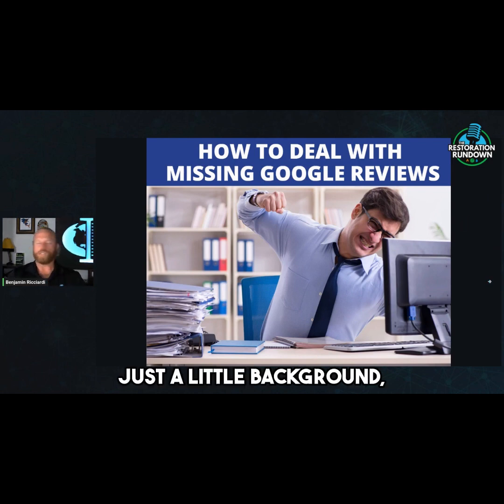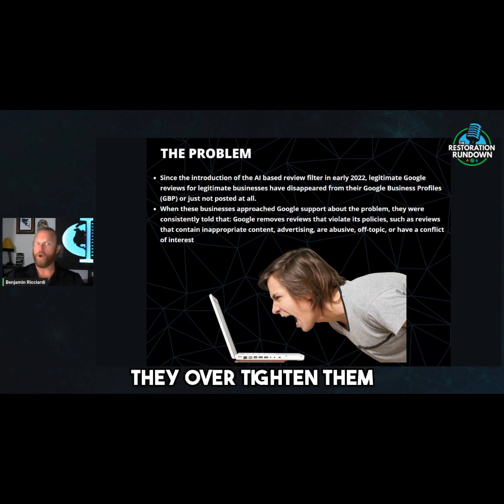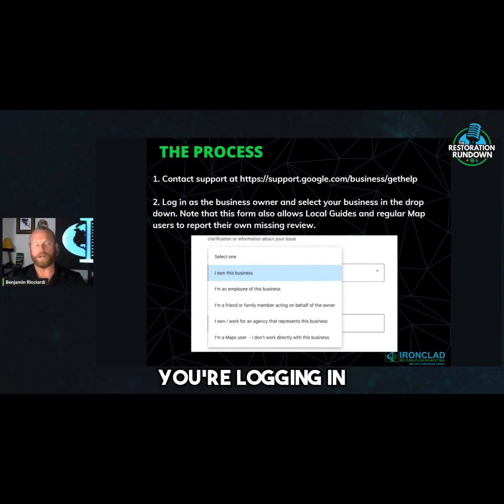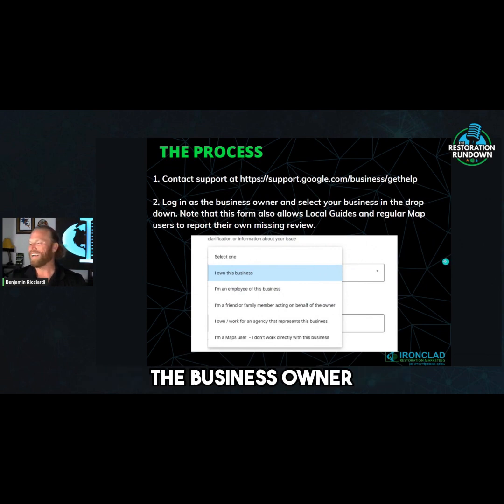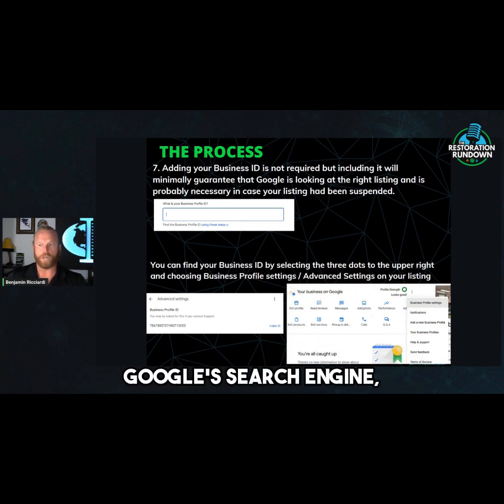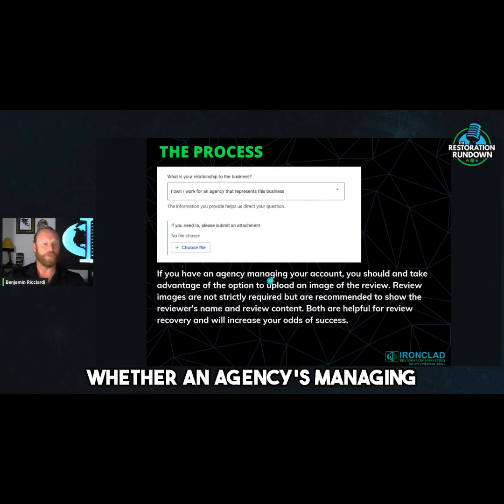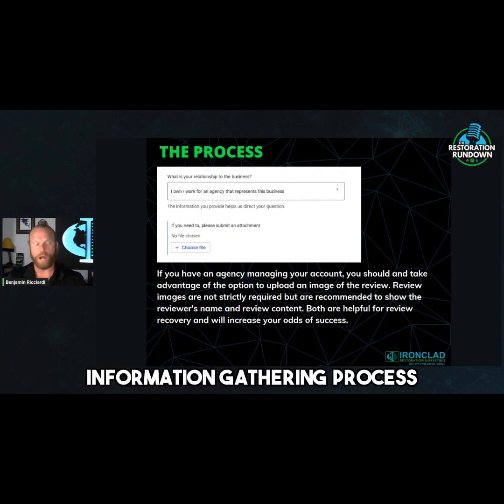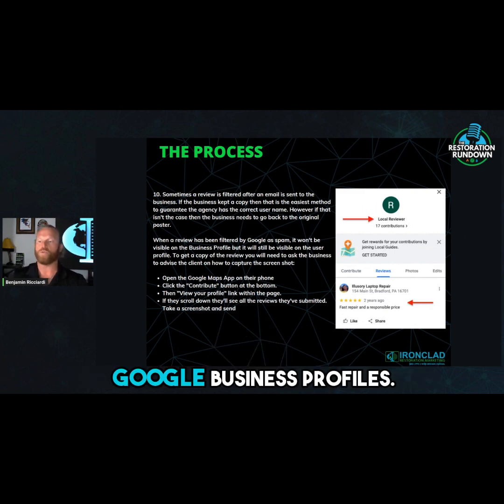How to Deal with Missing Google Reviews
I know this is a very common frustrating issue and it even happens to us at Ironclad. In this video, we show you step by step on how to deal with this.

What is up everybody? Welcome to the Restoration Rundown Podcast, the podcast that's dedicated to you, restoration business owner. My name is Ben. I'm your host. I'm also the CEO of Ironclad Restoration Marketing, where we help restoration and cleaning business owners, more sales just by getting their internet marketing right.

Today, we're gonna talk about Google reviews. I know we talk about Google reviews quite a bit, and they're very important, but today we're not gonna be talking about how to get 'em; you should be getting them; what to do when somebody leaves you a bad one.

Today we're gonna be talking about the big pain in the butt that's been going on for the last 14 months or so is, that Google reviews are just not popping up and  or just getting deleted from your Google business profile with no resolution insight.

Well, finally, after 14 months, Google has finally put together a process on how to reinstate. Missing reviews. Reviews that aren't posting up. Know we need to get the reviews. So it's extra frustrating when they just don't pop up or they just disappear. So we're gonna share this presentation with you real quick.

If you're listening in on the podcast, tune into YouTube, either at Ironclad Restoration Marketing or at the Restoration Rundown. You'll be able to follow along with the slides that we have. But the one thing I wanna say is when you're dealing with a missing Google reviews, the one thing, and I know this from experience, is don't punch your computer.

So this guy's getting ready to haul off and punch his computer. All it does is hurt your knuckles, hit your computer, and force you to get a brand new one. I've had to do on multiple occasions. Okay, so just a little background. Google released, introduced a new AI based review filter, so you're getting a lot of spam reviews.

Other companies are spamming reviews platforms. It's the wild west out there when it comes to Google business profiles, which is why they make so many changes, which is why they sometimes tighten the reins. They over tight 'em, and then they have to step off and, Google being the omnipotent being that it is, they never admit mistakes.

They don't admit 'em until they've already fixed everything and now they're saying, "Oopsie"! So something similar has happened. So I don't know if you've noticed, but the last year, maybe even two years, reviews are just disappearing from your account aside of all the suspensions that have been going on.

Or when a customer leaves your review, they don't pop up on your Google business profile. And that's a pain in the ass because it's hard enough to get reviews in the first place, let alone now reaching back out to a customer to say, "Hey, can you go ahead and leave me another review? They're probably not gonna do it. And that stinks, especially when you're really trying to do this stuff in-house.

Now, if you partnered with a third party like @Liftify they're really great at making sure this process goes through for you and talking to your customers. So you have no worries there. But if you are one of the DIY guys out there, finally Google, once they admitted their mistake, released a process.

What was happening is, legitimate reviews from legitimate businesses were just disappearing or new reviews weren't posting. When you reached out to Google Support, their generic support line, you were just getting some, you know, boiler plate email return saying, "Google Review removes reviews that violate its process, policies, and, you know, they're not gonna do anything about it, which stinks.

So most people just give up after that. We're a little bit more. Assertive. So we'd hit 'em up a few more times, but we really didn't have much luck until recently getting these reviews reinstated. So we'll walk you through the process. It's a little long, it's a little cumbersome, but I think that's by design.

Google doesn't wanna make anything real easy for you because if you can imagine how many businesses, how many millions of businesses are out there globally that were dealing with this problem and are still dealing with the problem. We put a lot of the work on you. They are so important that you should be going through this process and more so just learning, getting to, getting used to going onto the support forums and the boards and everything like that, and getting these things taken care of for you with any problem you have with your Google Business profile.